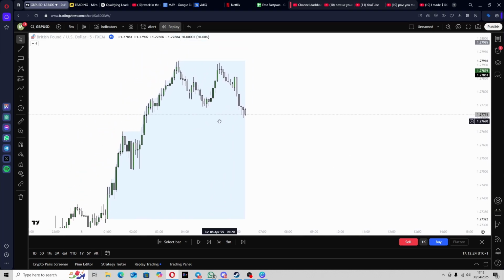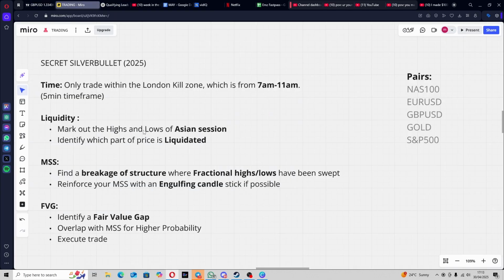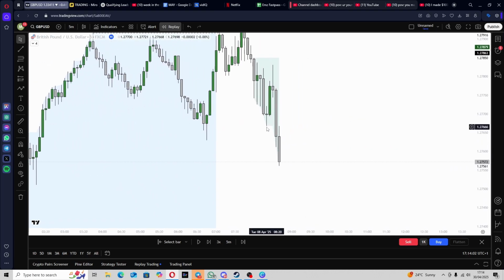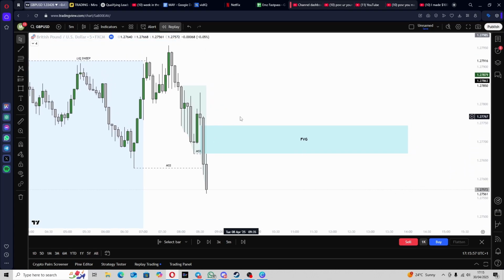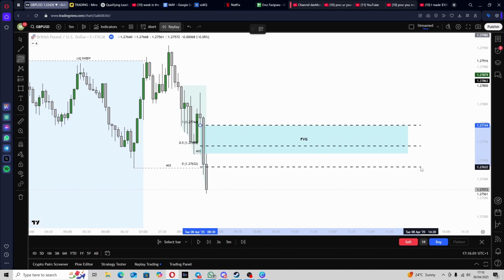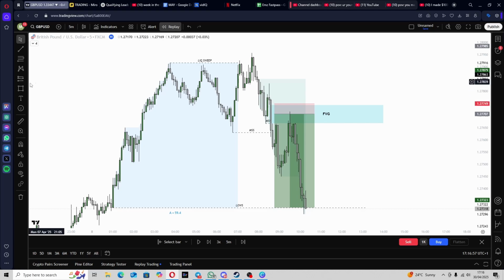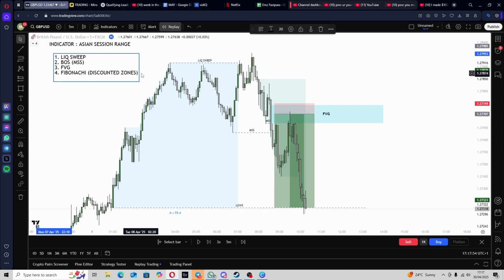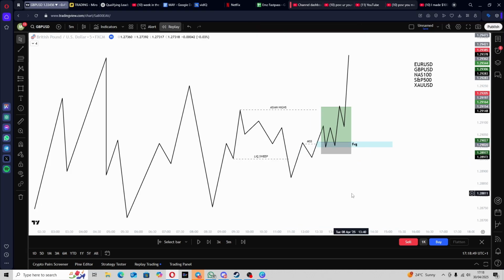Dominate London Session with the SILVERBULLET Killzone Strategy (98% winrate)